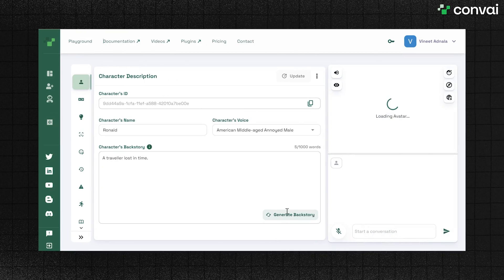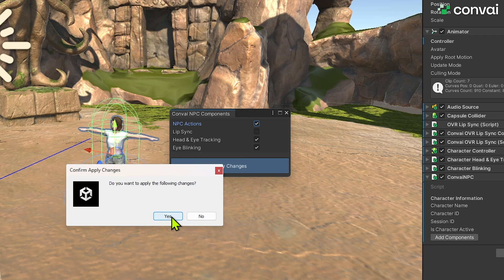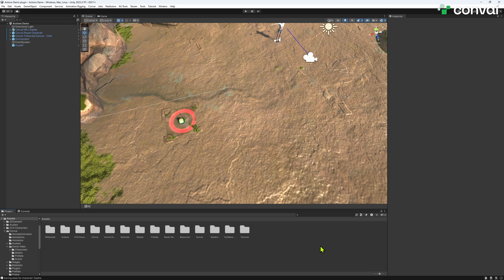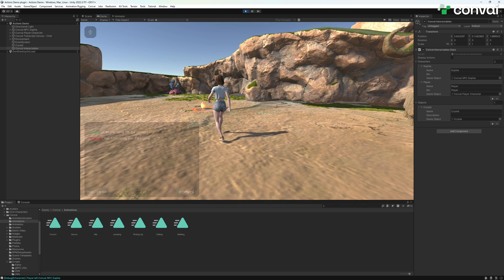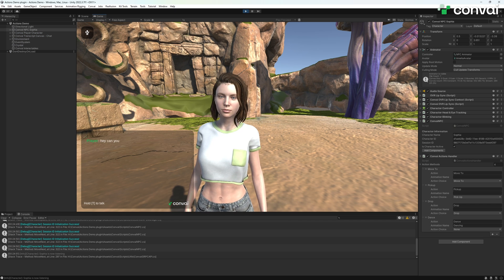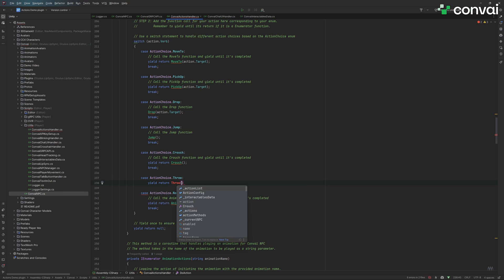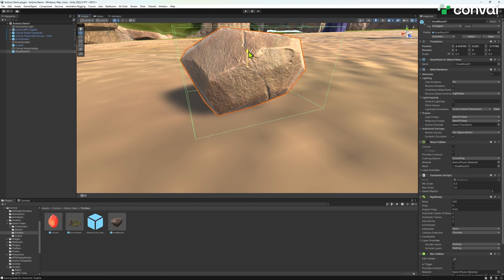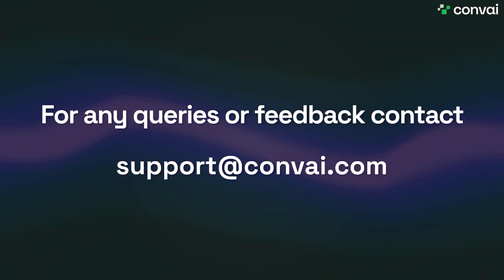Make 3D AI Characters Act on Your Command | Scene Aware Characters | Convai Unity Tutorial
In this video, we’ll guide you on helping your Convai-powered AI NPCs navigate complex verbal instructions and convert them into natural animations within the Unity Engine. Enhance your virtual world and game development by giving your 3D avatars in Unity the ability to perform intelligent actions with ease, perceive their surroundings, and converse with you naturally. Watch as these AI NPCs fetch items, throw objects, dance, and walk around—all dynamically requested during gameplay. Unity developers can leverage Convai's action features to create AI characters that respond dynamically to various actions, making your virtual worlds more immersive and interactive than ever!

Note: After the recent update (v3.0), we have included the Convai interactables data and the action script within the Convai Essentials Prefab by default. You can follow the workflow here to implement the actions system in a completely new scene from scratch!

Time-Stamps:

00:00 Intro
01:00 Setting Up Actions and Global Settings
03:49 Adding Custom Actions
04:49 Adding Complex Custom Actions
07:14 Testing The New Demo
07:34 Outro